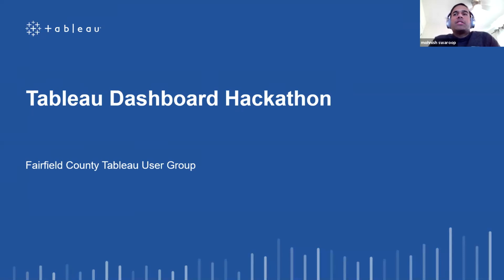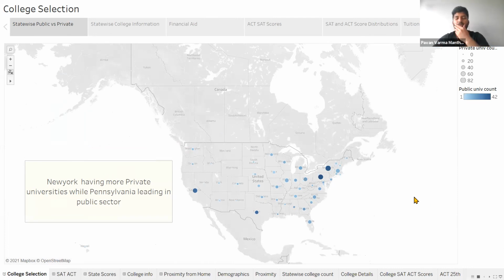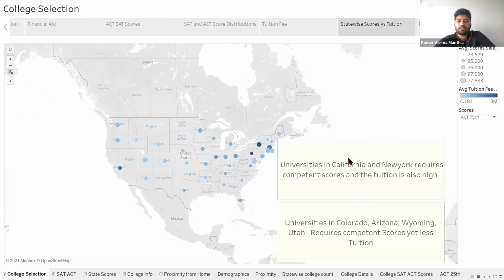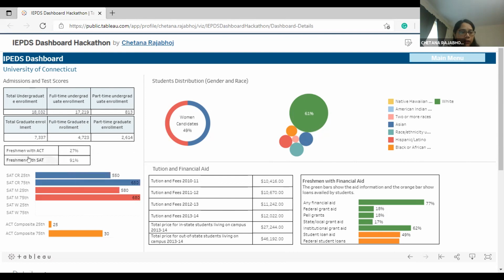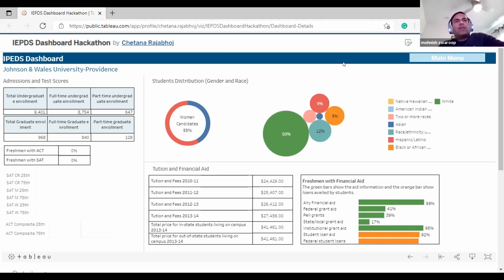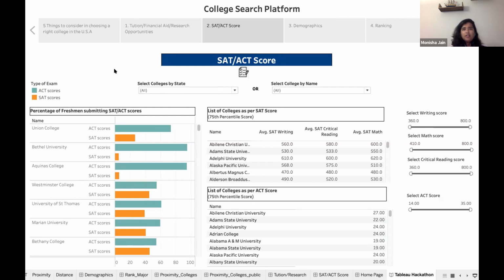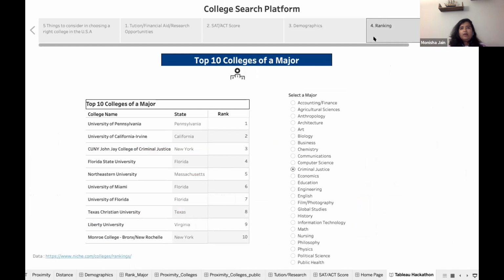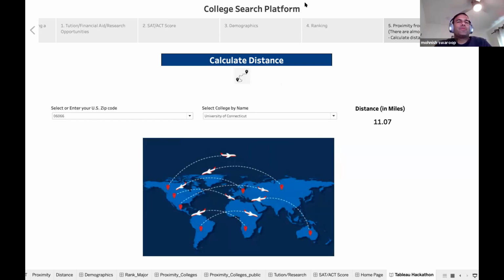Fairfield County Tableau User Group - June 9, 2021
Agenda:
I. Welcome and Introduction
II. Hackathon Winner Viz
III. Future Events
IV. Q&A and Closing